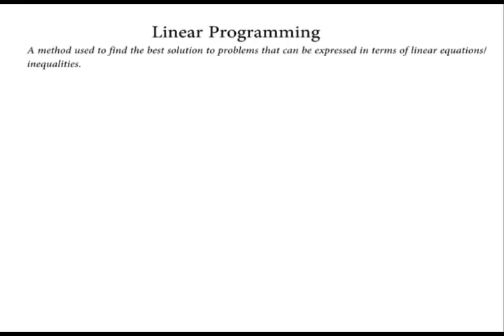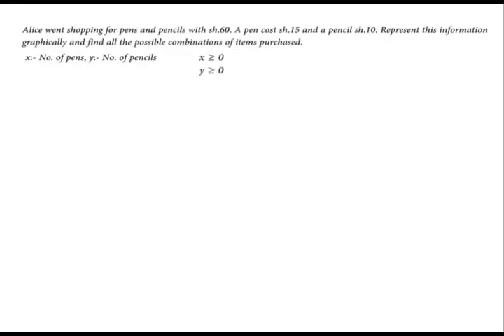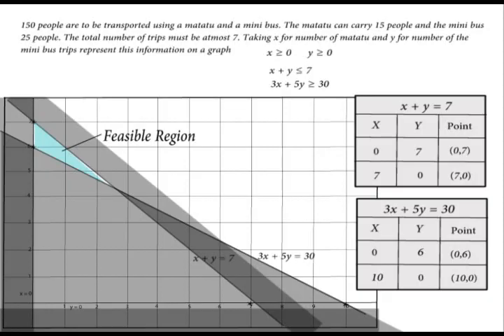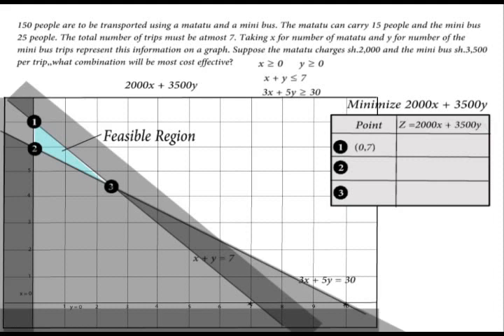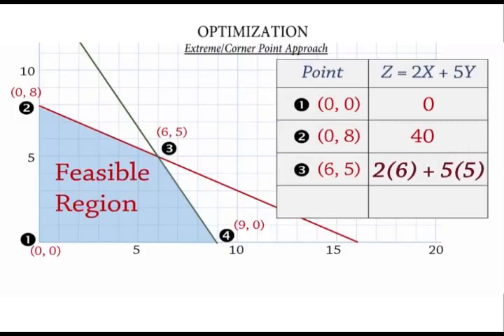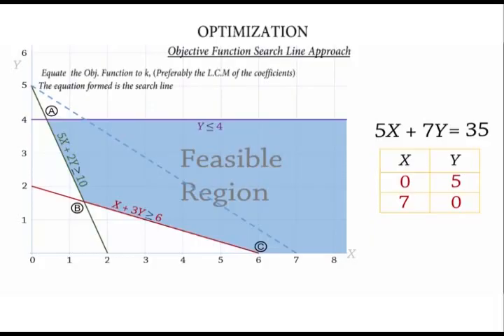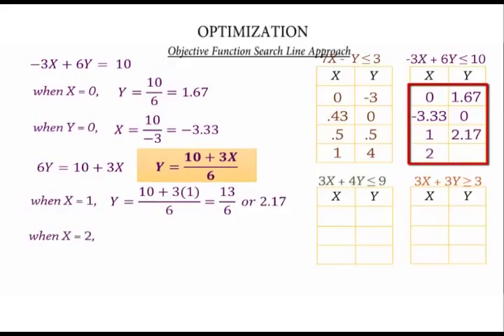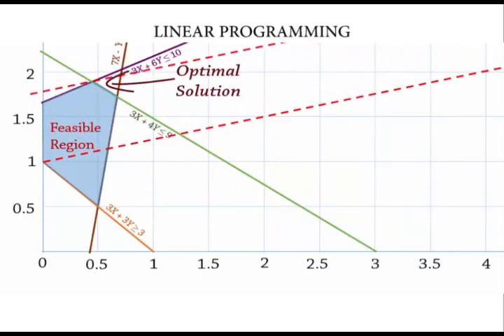07 LINEAR PROGRAMMING